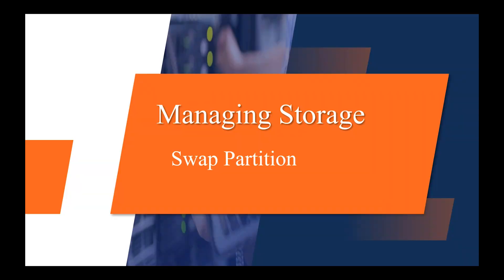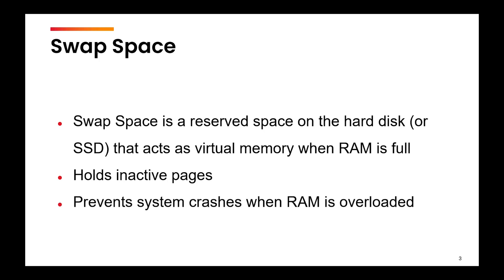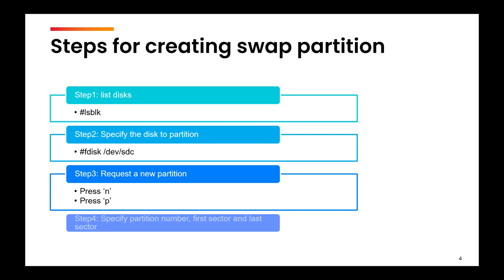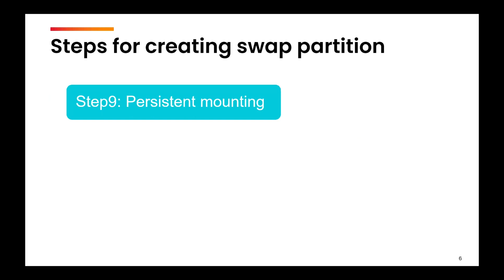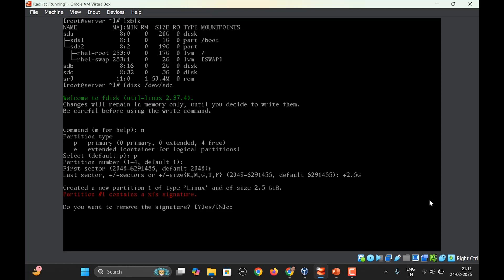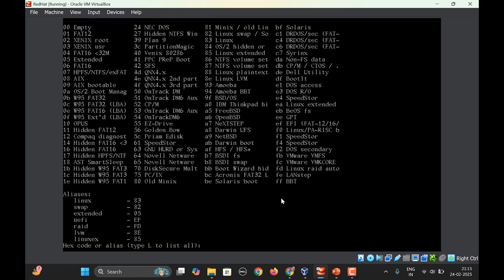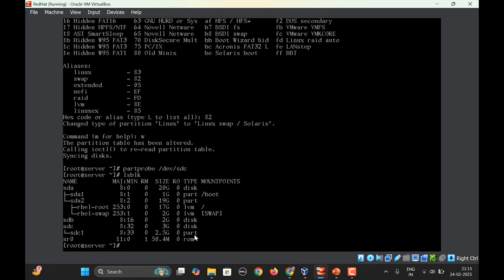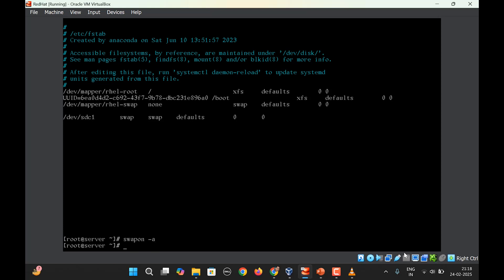Creating Swap Partition in Linux || RHCSA Complete Course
Swap space helps improve system performance by acting as virtual memory when RAM is full. In this video on Creating Swap Partition in Linux, we’ll cover:

✅ What is swap space, and why is it needed?
✅ How to create a swap partition using fdisk or parted
✅ Formatting and enabling swap using mkswap & swapon
✅ Making swap space persistent in /etc/fstab
✅ How to monitor swap usage with free -h and swapon -s

💡 By the end of this video, you’ll understand swap space management for RHCSA certification and real-world Linux administration.